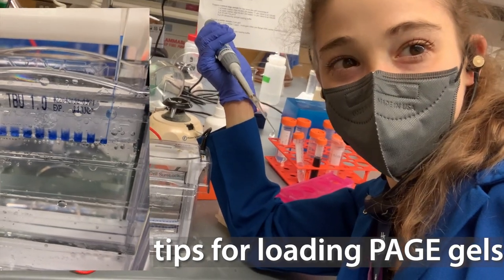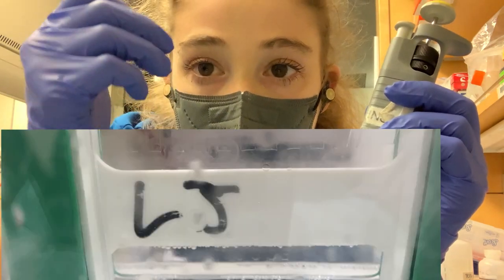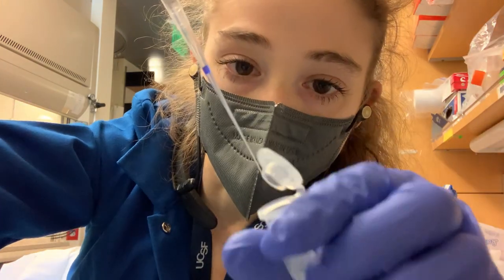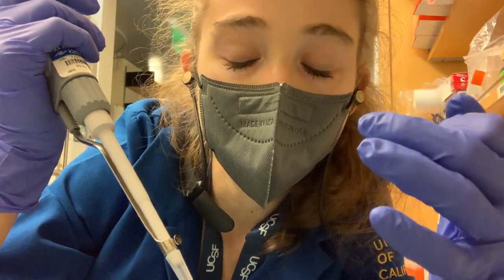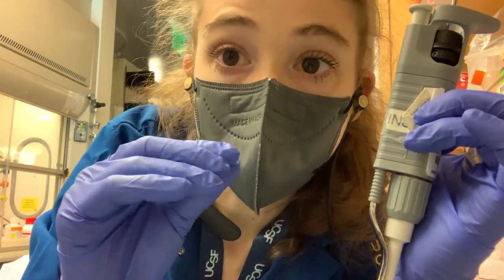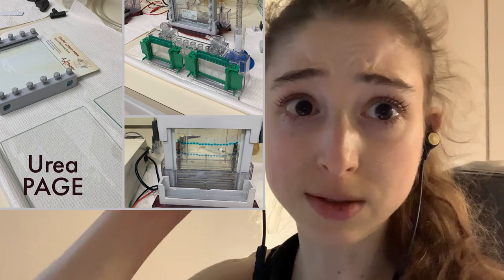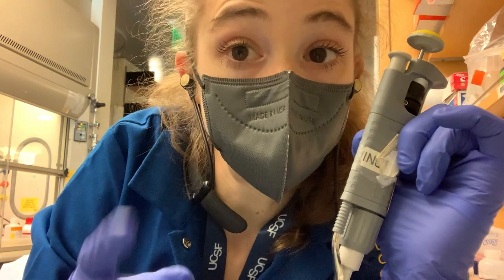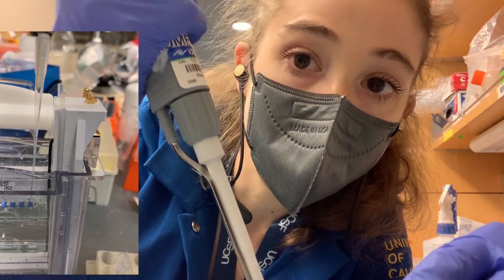Tips for loading PAGE gels - the strategy that works for me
Practice makes perfect but when it comes to pipetting sample into a PAGE gel well, here are some tips that I hope will help you excel!